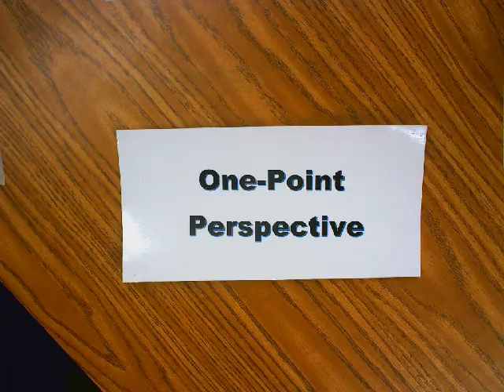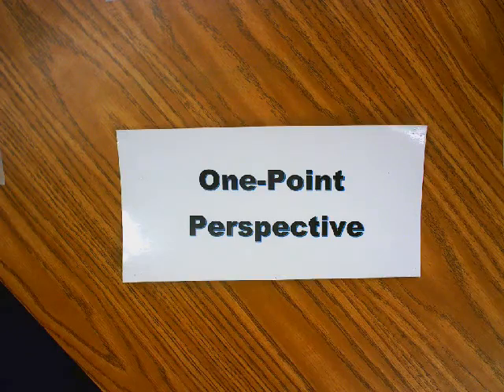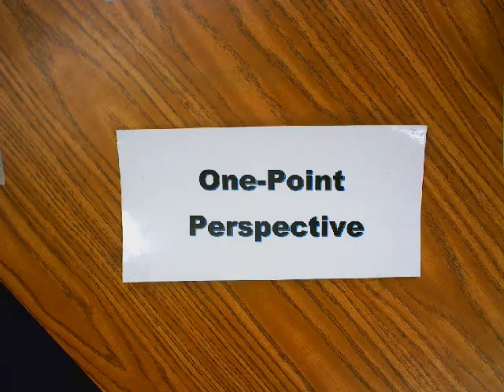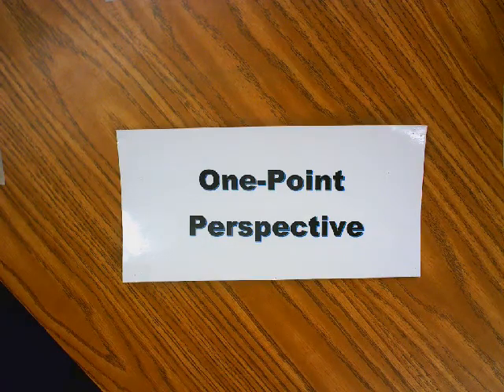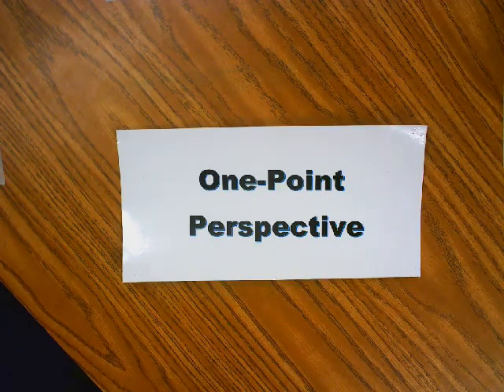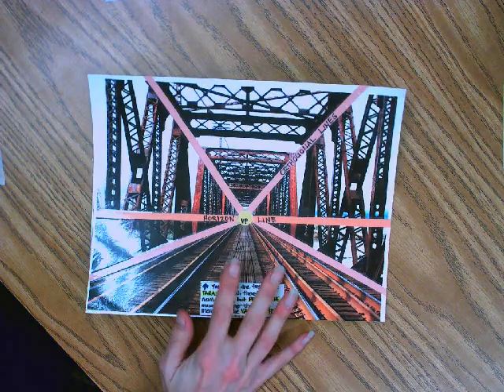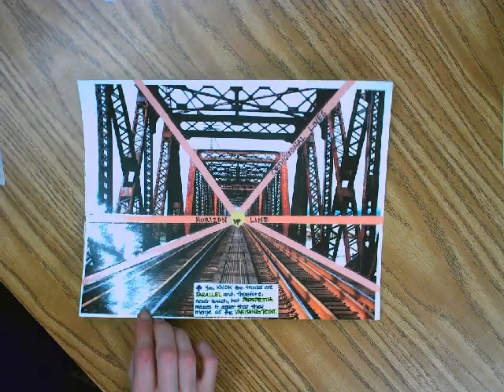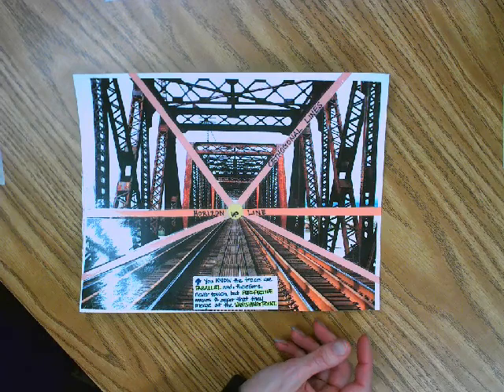One Point Perspective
This is a basic tutorial for drawing using one-point perspective methods. It includes relevant history and vocabulary.